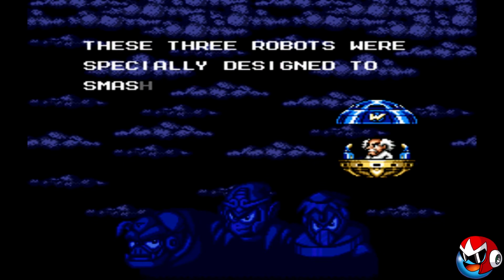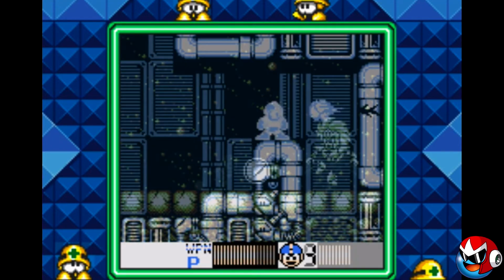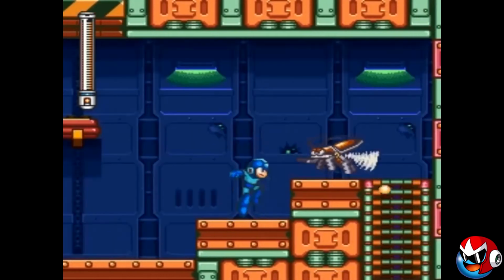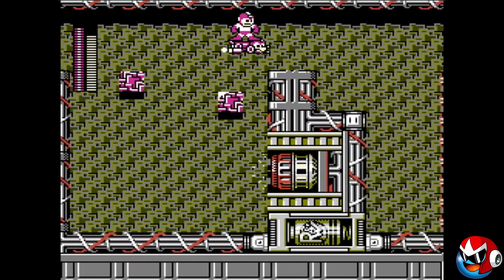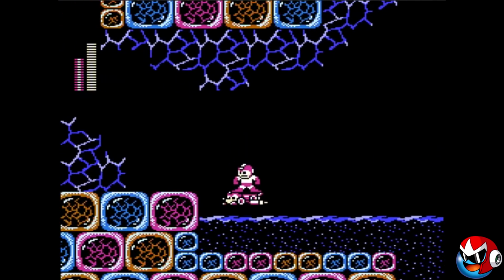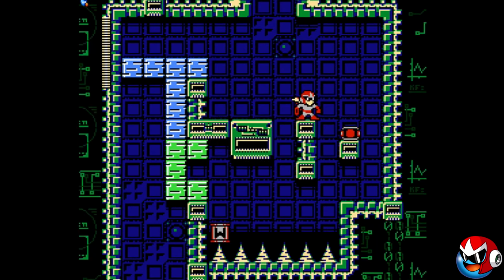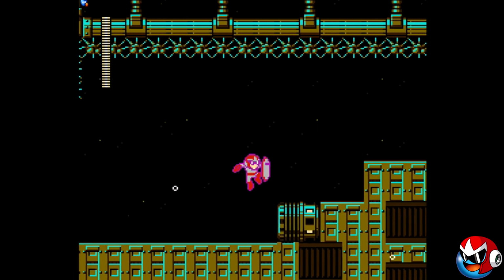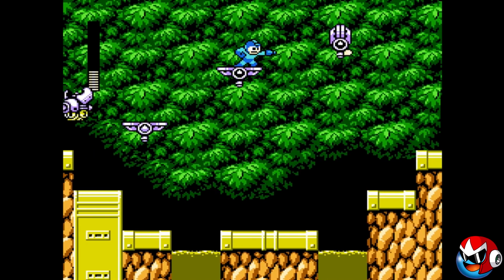Top 10 Classic Mega Man Games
Thank you SO much for helping me reach 100 Subscribers here on YouTube!!
In celebration of this, I'm counting down my Top 10 favourite Classic Mega Man Games!  Tell me YOUR favourites and why in the comments!

Timestamps:
0:00 - Intro
1:03 - Number 10
2:09 - Number 9
3:25 - Number 8
4:11 - Number 7
5:16 - Number 6
6:29 - Number 5
8:19 - Number 4
10:07 - Number 3
11:35 - Number 2
13:58 - Number 1
16:03 - Honourable Mentions